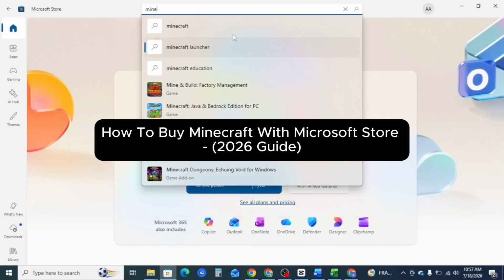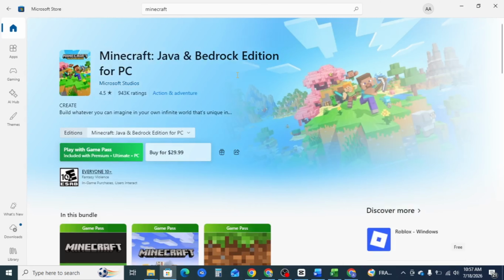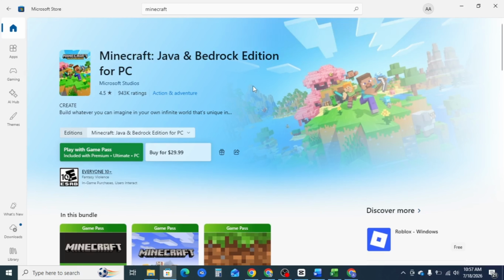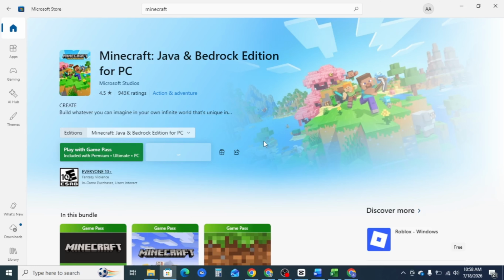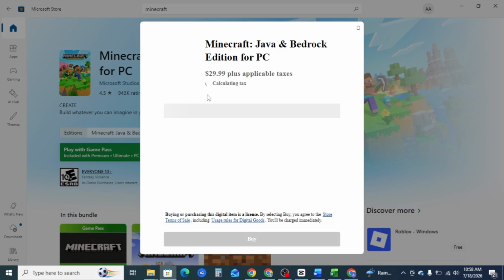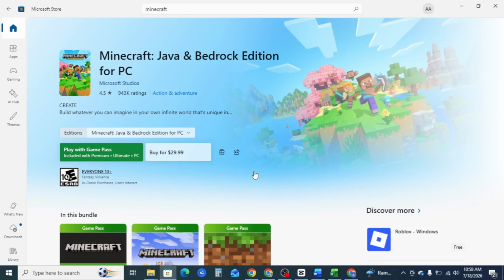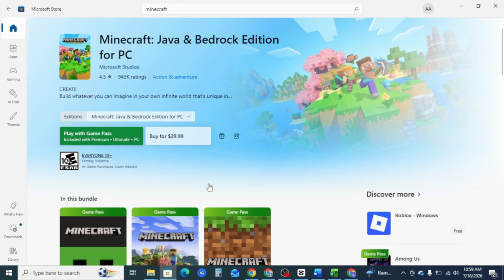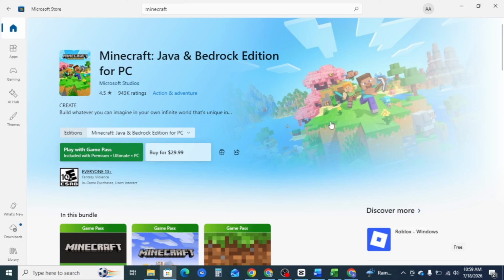How To Buy Minecraft With Microsoft Store- (2026 Guide)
"How To Buy Minecraft With Microsoft Store
- (2026 Guide)